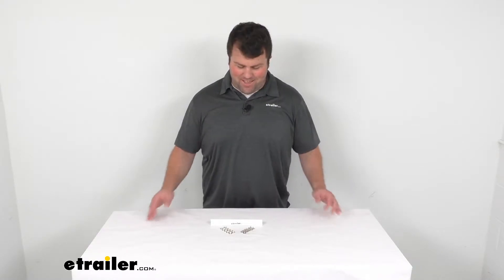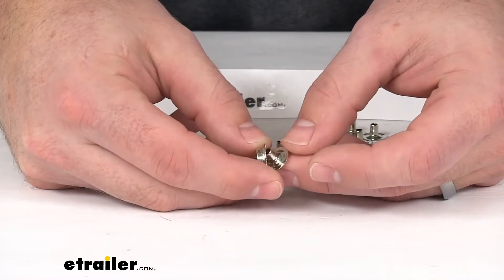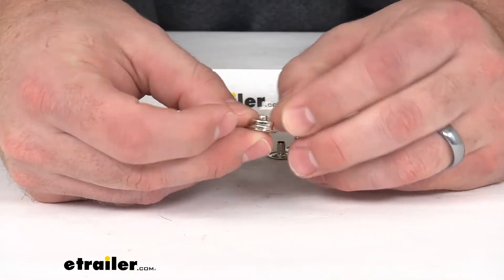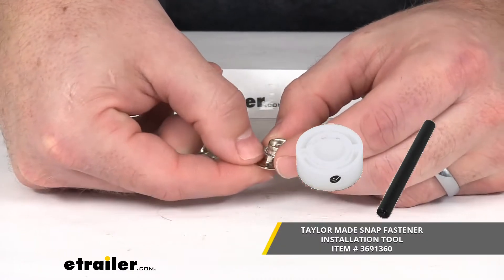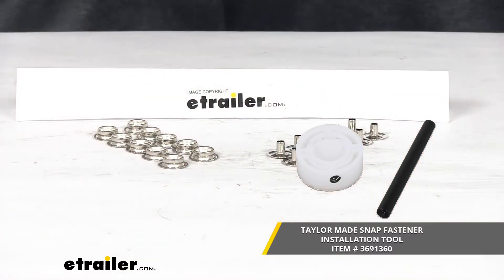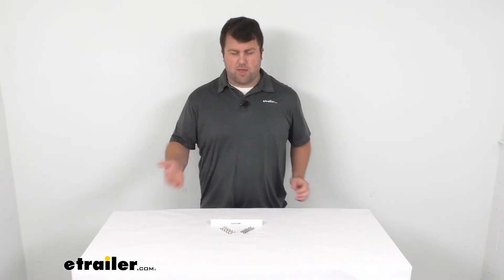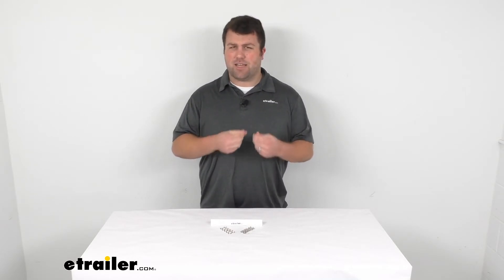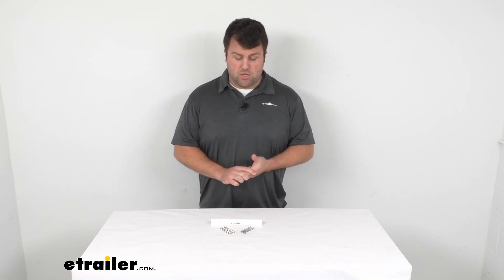etrailer | All You Need to Know About the Taylor Made Snap Fasteners for Fabric Boat Covers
Michael:                                               Hi there, I'm Michael with etrailer.com. Today we're going to take a quick look at the Taylor-Made Snap Fasteners for your fabric boat covers. These are the two pieces for your male end of your snap fastener. These are going to piece together on either side of your boats fabric cover. Basically, you'll just need a hole for that stud piece to poke through and then the snap piece will then fit on top of the cover. You will pinch your cover in between those two pieces and then you'll hammer down that middle stud so that it will combine the two, hold them nice and tight together.

Now you are going to need an installation tool to get that installed. Basically, it's going to help you with that process making sure that everything is going to be installed appropriately so that it will stay together for a nice long time for you. And keep in mind, even though this does have two pieces, this is just the male side.So you will also need a female end to make sure that the two pieces stay together. Now, whether that's a fabric female snap-in like you see on the screen there, or maybe another female end that's on the side of your boat so that your cover snaps to those. It's up to your situation but the snap fasteners are going to be a great way of making a temporary solid connection.

As you're not going to have to worry about having a whole in there that could potentially fray and cause damage to your fabric. So going with snap fasteners is a really easy thing to do, especially with that installation tool. It's going to make it very easy to get these installed and just be a great improvement for your boat cover.So that's going to complete our look for today.